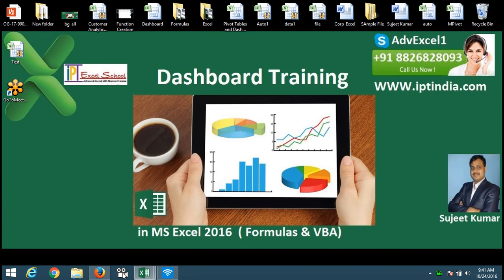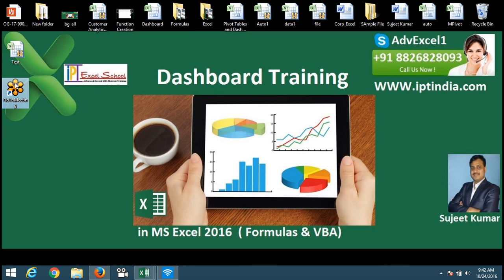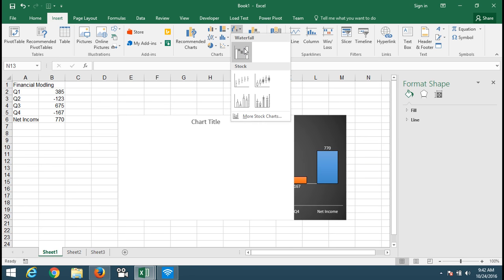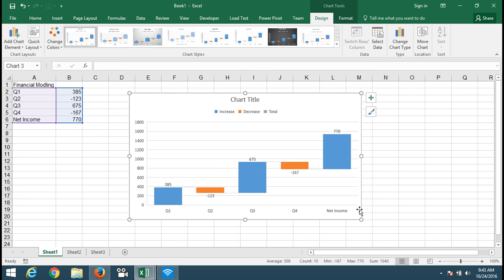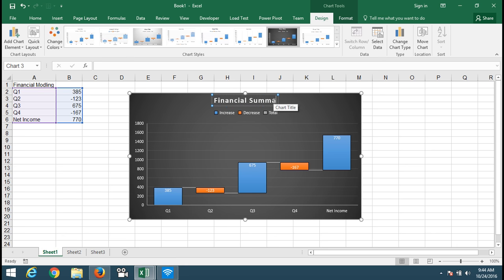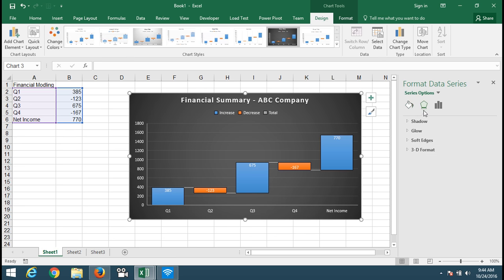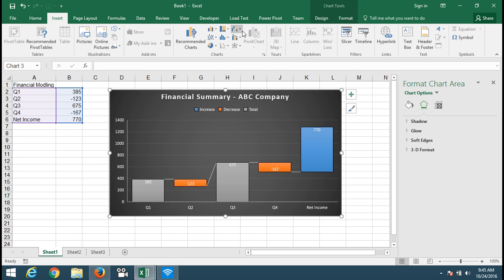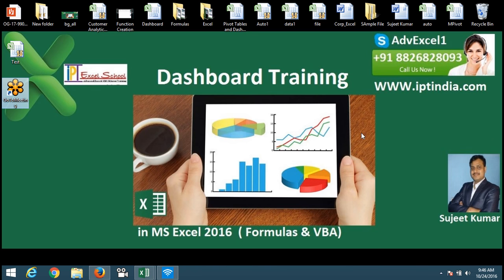WaterFall Chart in Excel 2016 - Advance Excel Training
and Call - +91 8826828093, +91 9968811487 Skype ID - advexcel1